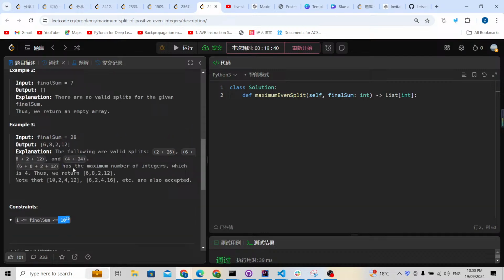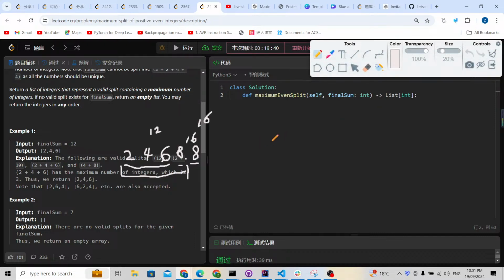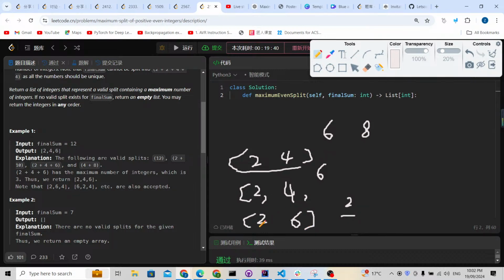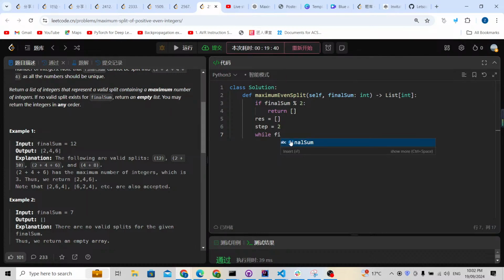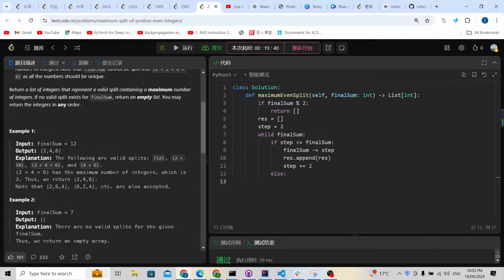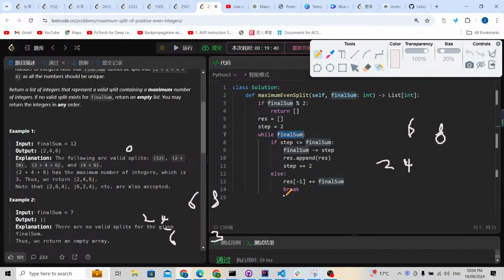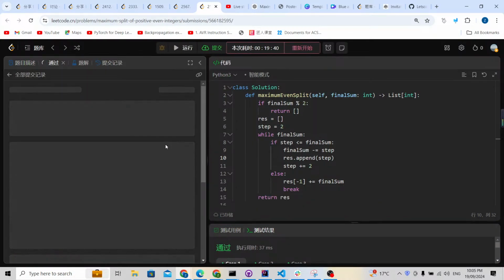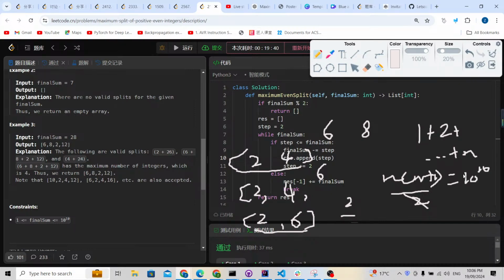Leetcode 2178. Maximum Split of Positive Even Integers (min max greedy)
2178. Maximum Split of Positive Even Integers